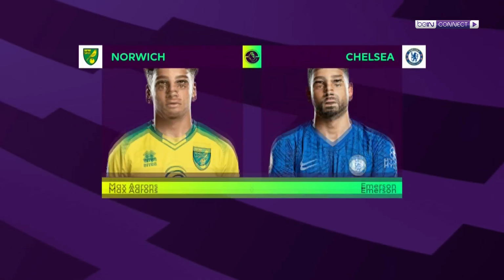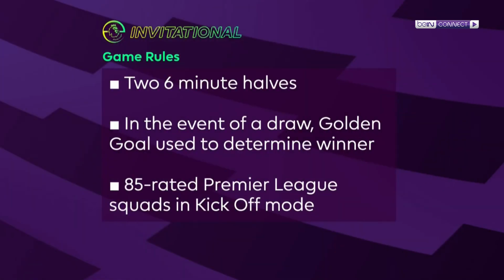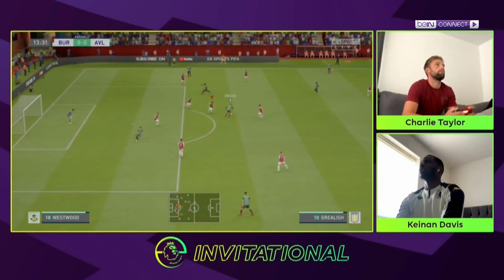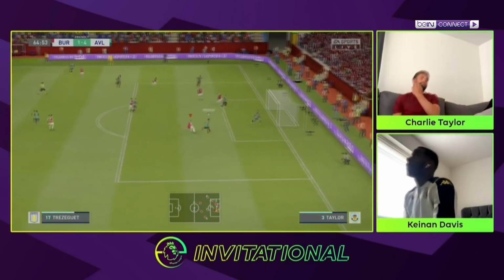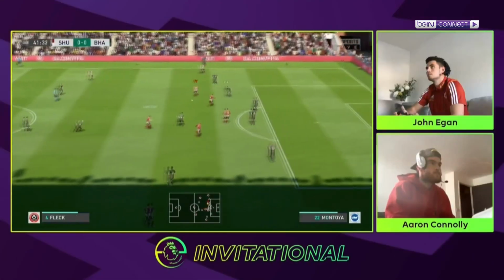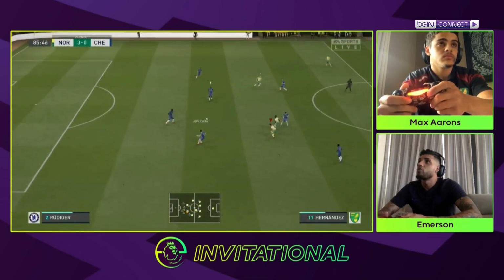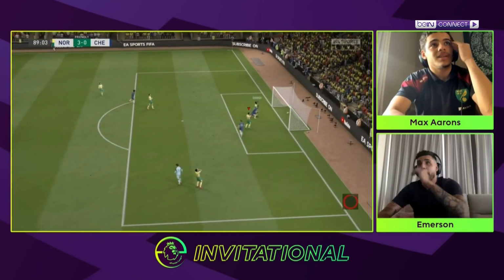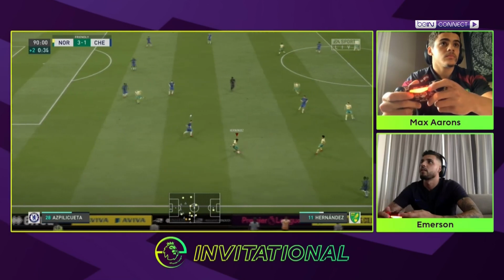بطولة البريميرليغ المنزلية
والآن مع المواجهة الأخيرة لمنافسات ربع النهائي بين ماكس أرونز (نوريتش سيتي) وإيمرسون (تشيلسي).. من سيفعلها ويتأهل لنصف النهائي؟

خلك_في_البيت وشاهد البث المباشر ️

Last quarter-final game of the day: Chelsea's Emerson vs Norwich’s Max Aarons.